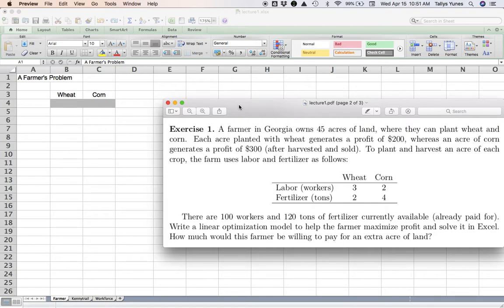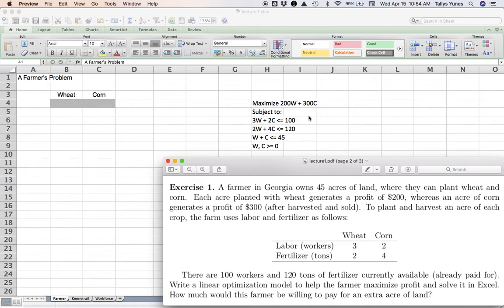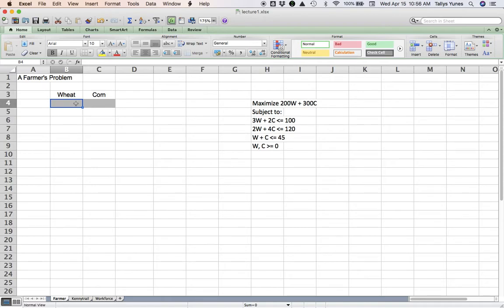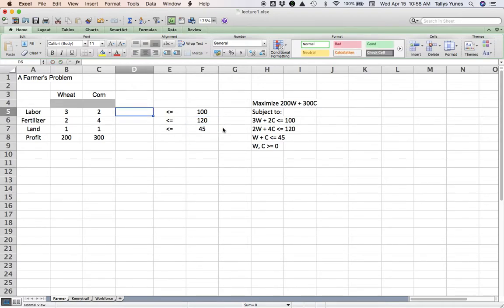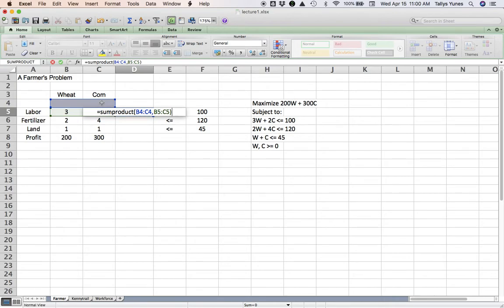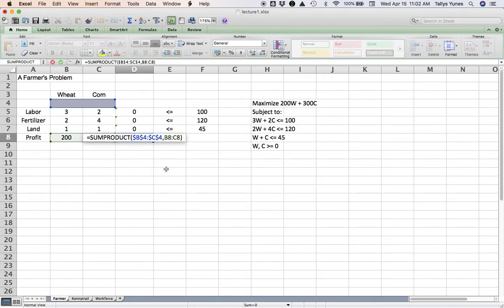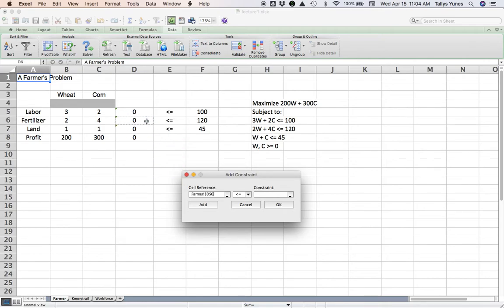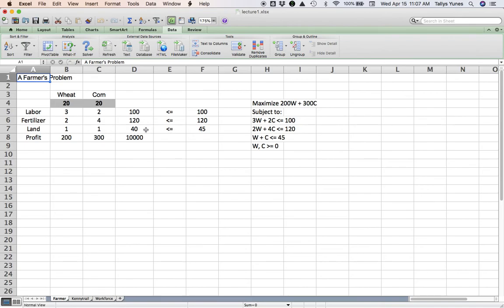A First Linear Programming Example: The Farmer Problem with Excel Solver (REVISITED)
This is a better-quality version of my pair of classic "Farmer Problem" videos created many years ago. Same content, but with better resolution and an all-in-one format. Given two crops to plant with limited resources, how should a farmer allocate their land in order to maximize their profit?

This is a great first example for someone just getting introduced to optimization and linear programming. Another good example of this sort is my "Lego Furniture" example

If you are curious about the earlier (and uglier) version of the farmer problem, here it is: